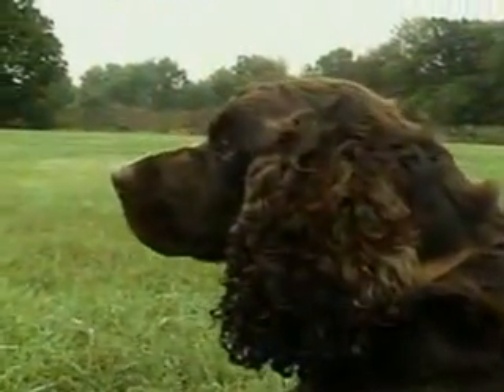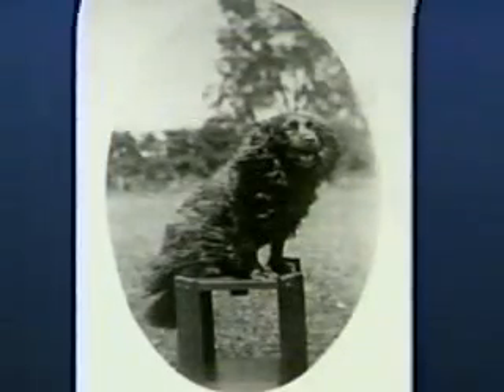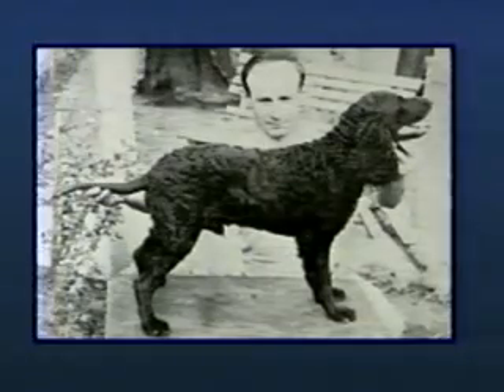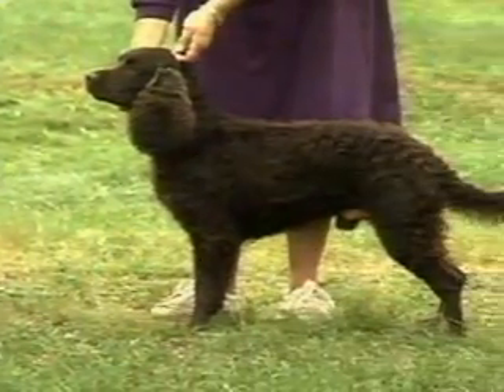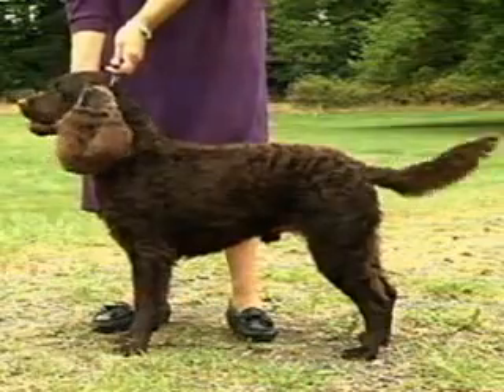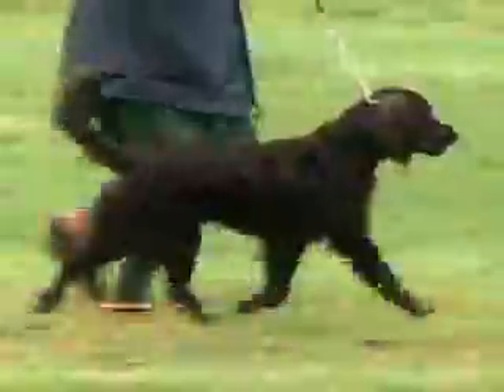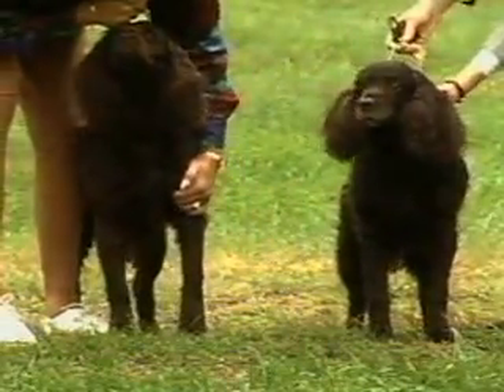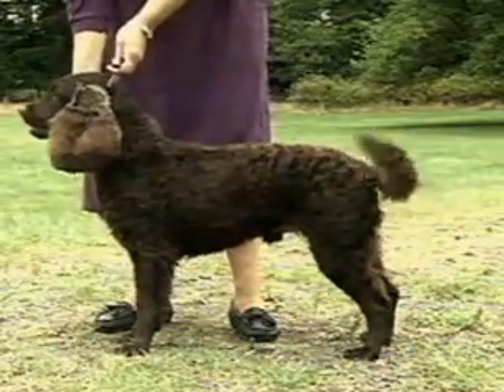Spaniel de apa american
Adoptii caini de rasa Spaniel de apa american

Ajuta un catel sa isi gaseasca adapost promovandu-l pe blogul sau pe pagina ta web. Afla mai multe despre adoptiile virtuale la adresa sau foloseste bannerele AdoptiiCaini.ro pentru promovarea adoptiilor

Adoptand un caine de la adapostul local sau de pe strada, ajuti la rezolvarea problemei cainilor comunitari. Urmareste anunturile de adoptie pe si gaseste cainele potrivit pentru tine!